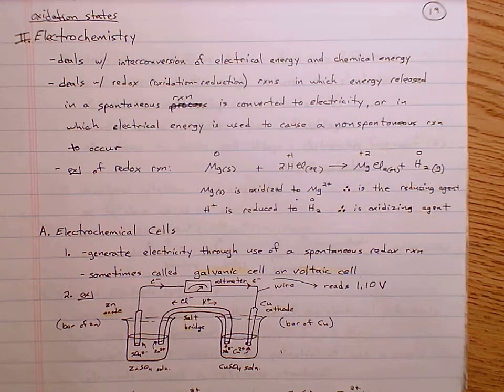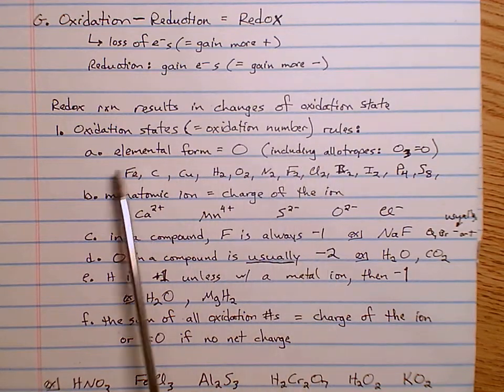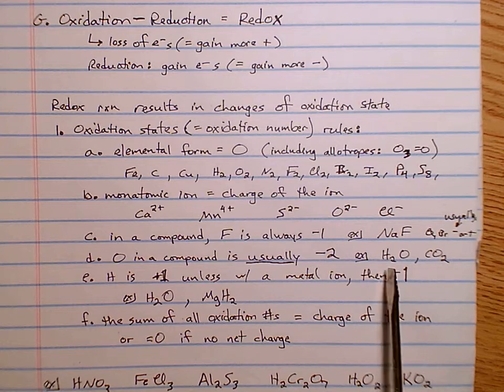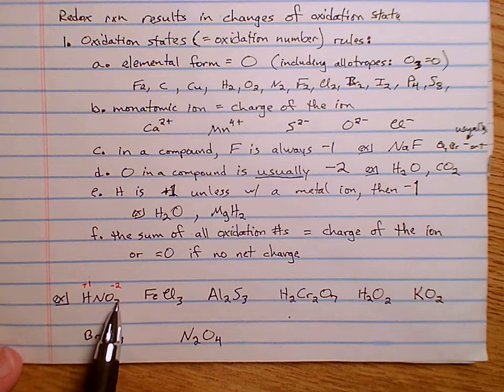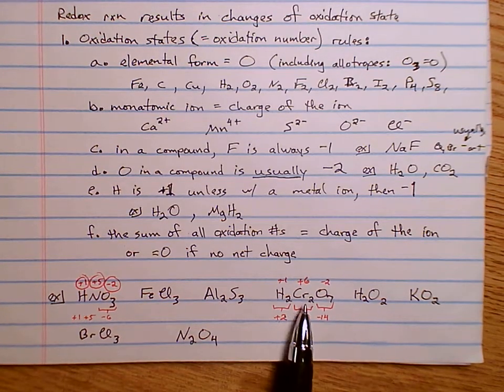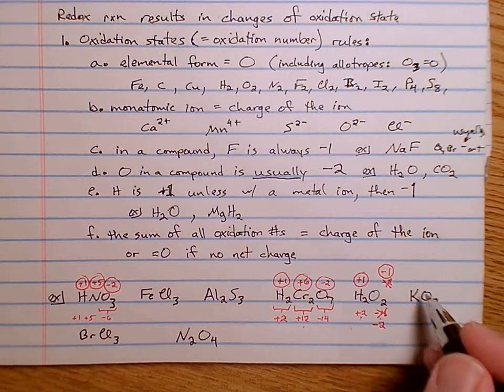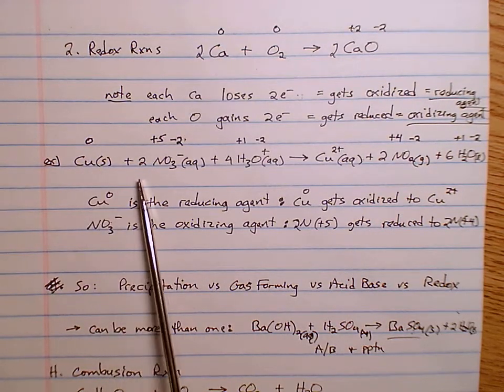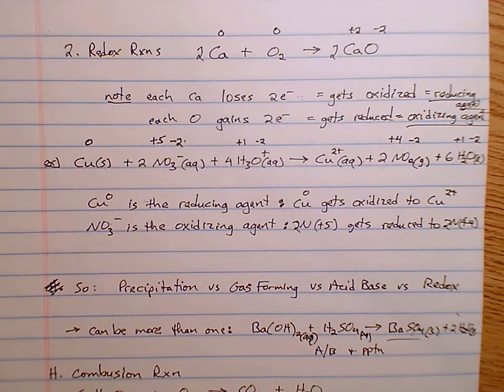Electrochemistry Redox Review